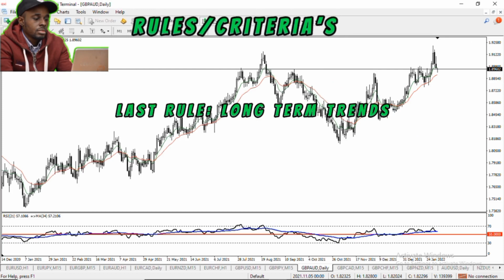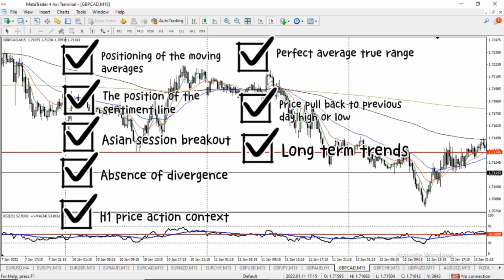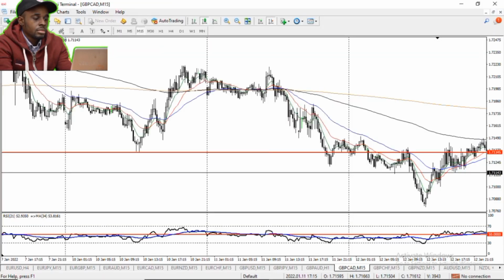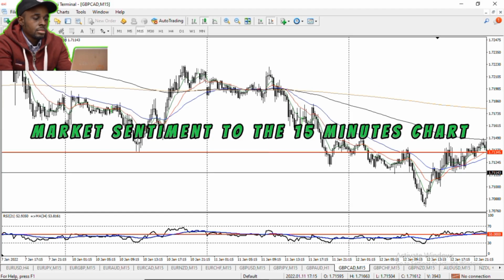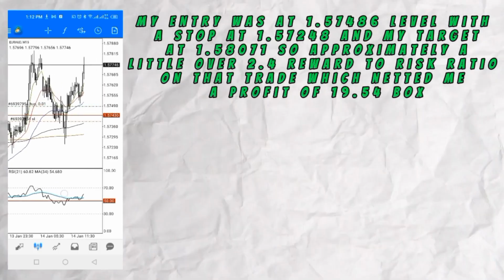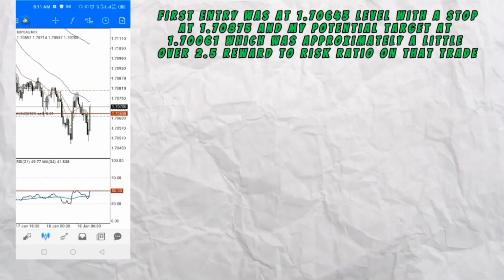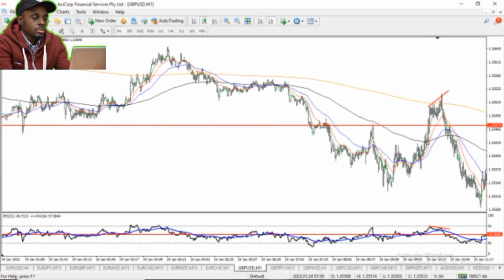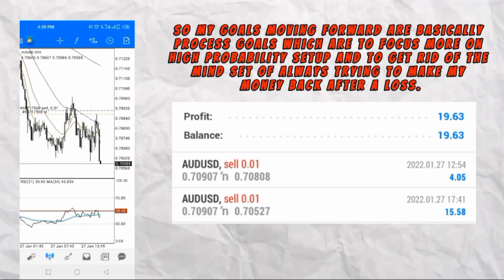Powerful Forex Divergence Entry (January Trade Recap)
January Trade Recap